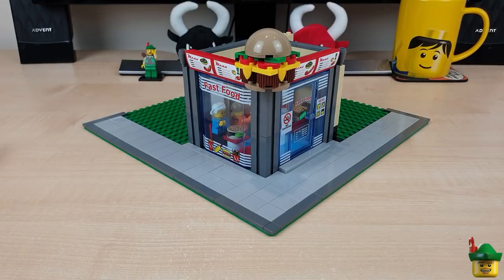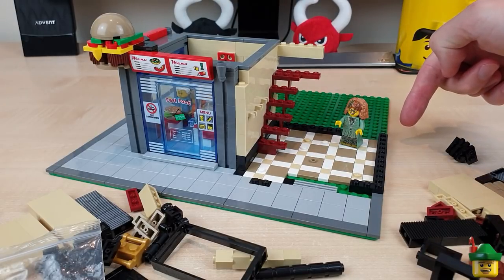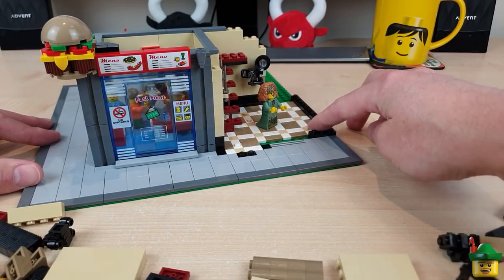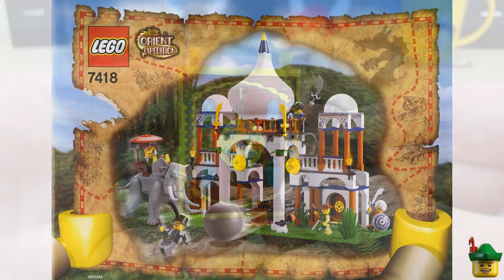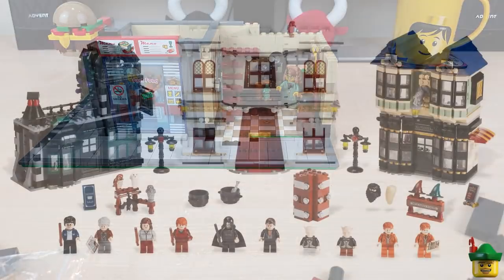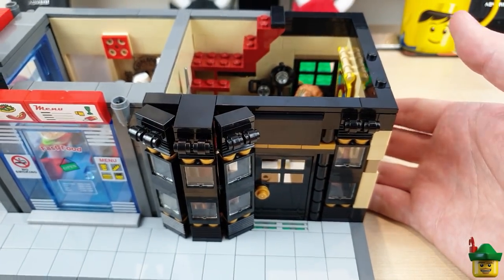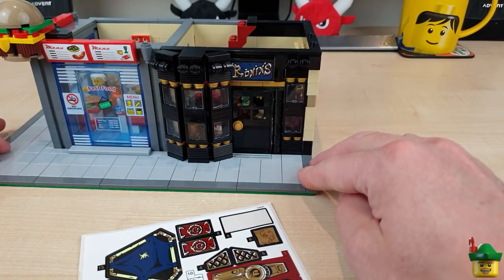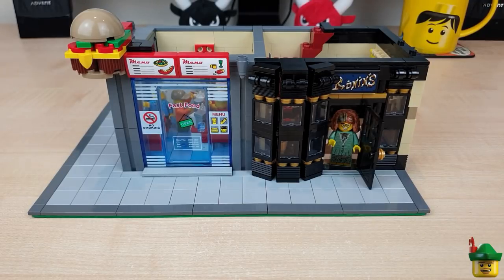LEGO City Update - New Modular Part 2 - Pawnbroker MOC 🛍🏹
The second part of my "Fast Food Corner" MOC Modular building is an old-fashioned Pawnbroker.  Styled in a lovely gold and black colour scheme this building, and second business so far, has an assortment of antiques and curiosities for sale!